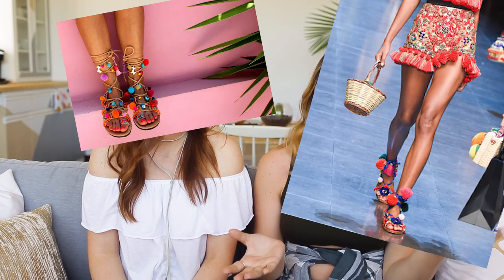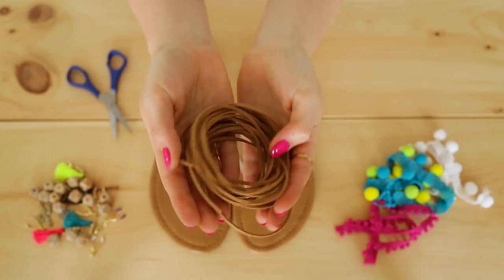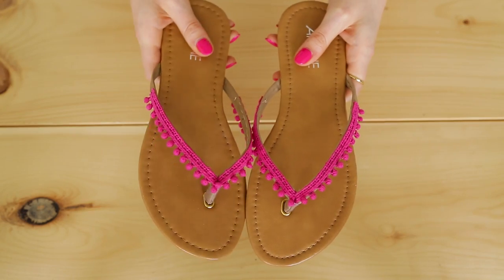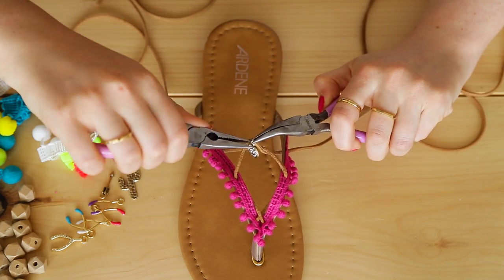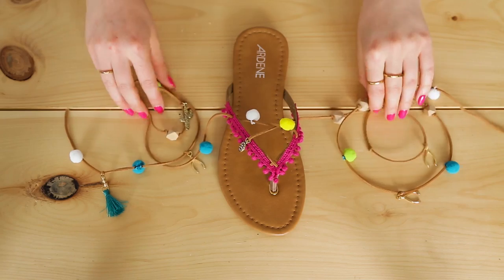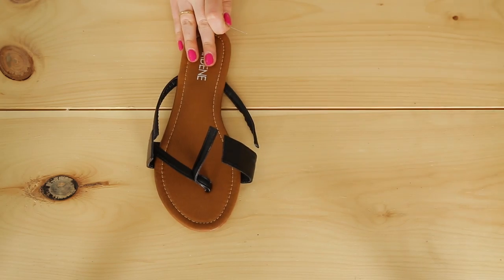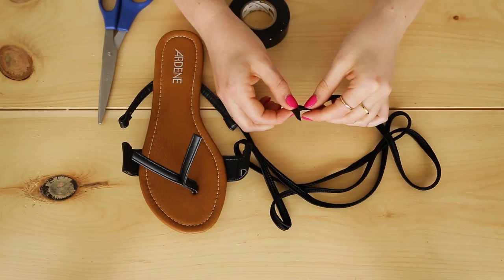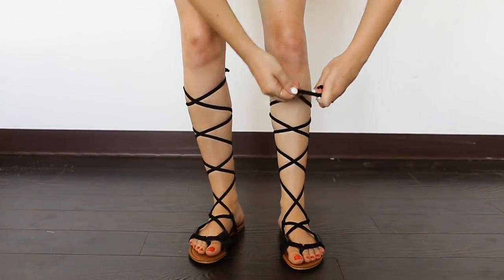DIY GLADIATOR + POM POM SANDALS | THE SORRY GIRLS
Yes to ALL the things: summer, flip flops, boho, upcycling and best of all... inexpensive and easy diy's. You guys requested it so here we are, delivering you a tutorial on how to make your very own gladiator sandals and those instagram worthy pom pom wrap sandals!

MUSIC//